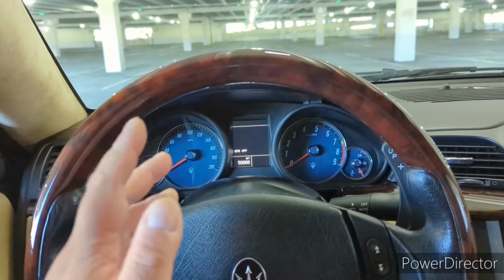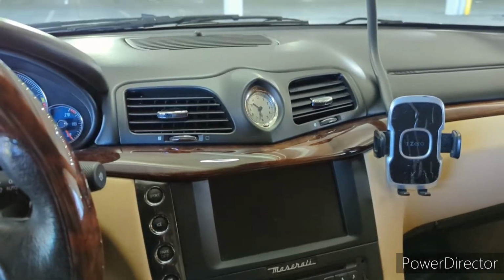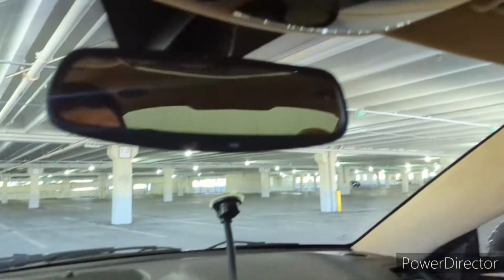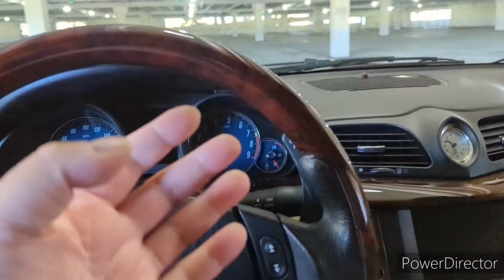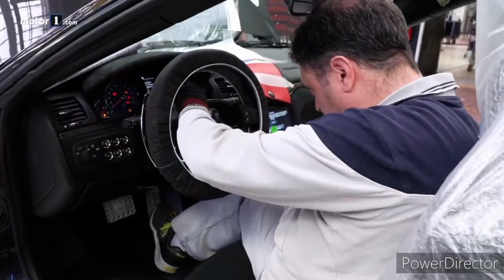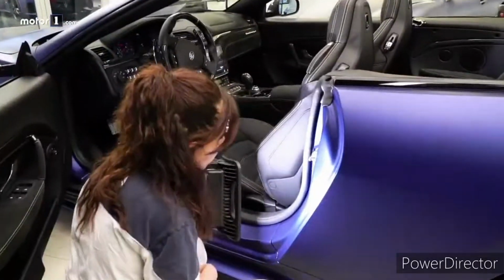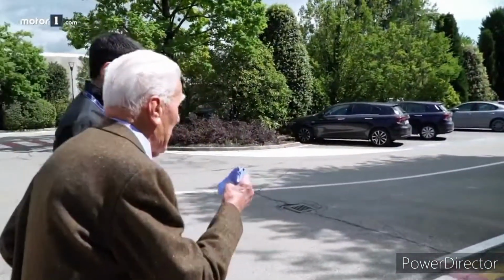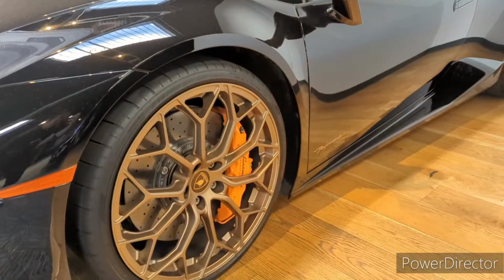Response Motors Cars and Coffee Open House in Mountain View!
Today, let's checkout this open house aka cars and coffee at response motors in Mountain View!
Highlights:
Lamborghini Huracan
Acura NSX
Lotus E Spirit